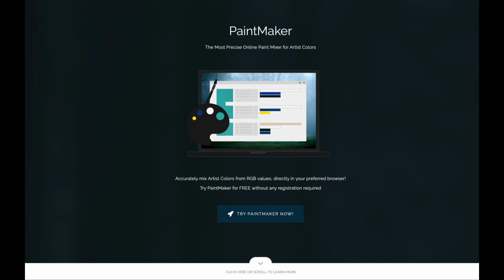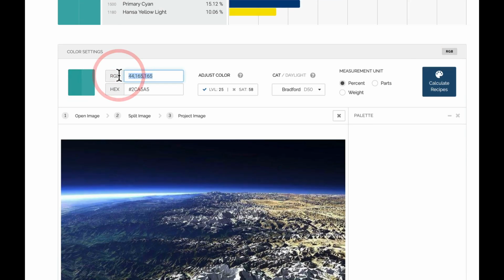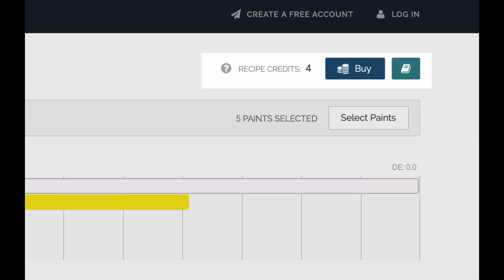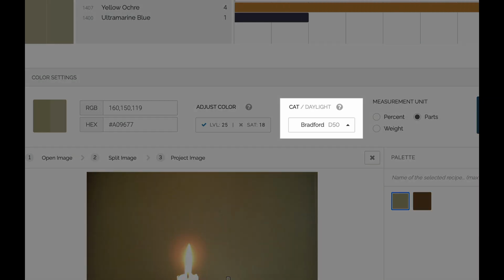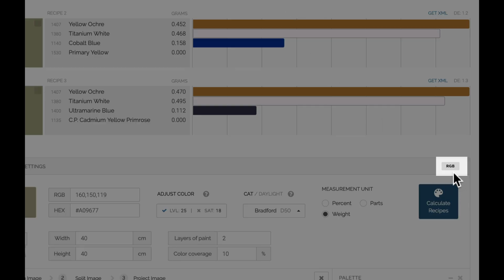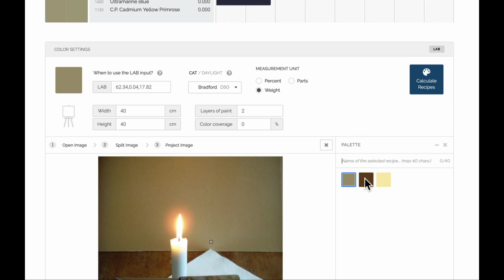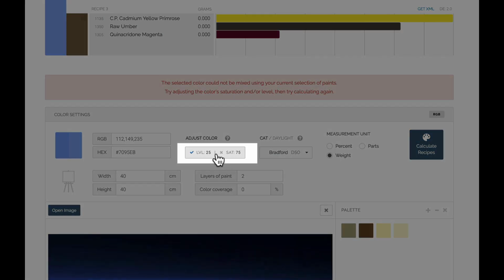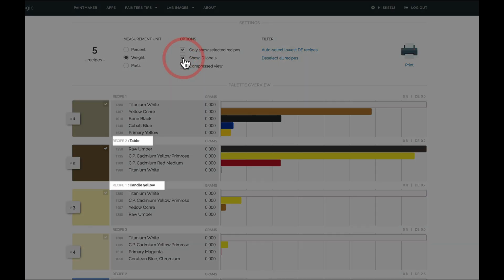Introduction to PaintMaker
A quick overview of some of the basics of the toolbox PaintMaker

TIMESTAMPS / CHAPTERS:
00:00 - What is PaintMaker? (Online Color Mixing Calculator)
00:15 - Free Trial & Selecting Your Paint Set
00:41 - Inputting Colors: RGB, Hex Values or Photo Sampling
00:58 - Calculating & Selecting Color Recipes
01:25 - How Recipe Credits Work (Free vs. Full Mode)
01:52 - Advanced Settings: Measurement Units (Percent, Parts, Weight)
02:41 - RGB vs. LAB Color Modes
02:53 - Palette Management & Organizing Selected Colors
03:32 - Exporting & Importing Palettes Locally
03:50 - Color Space Limits & Color Adjustment Options
04:19 - Printer-Friendly Recipe Export & Overview
04:50 - Summary & Upcoming Practice Videos